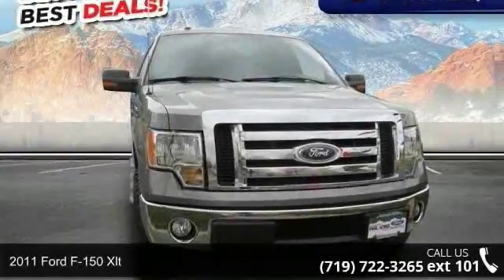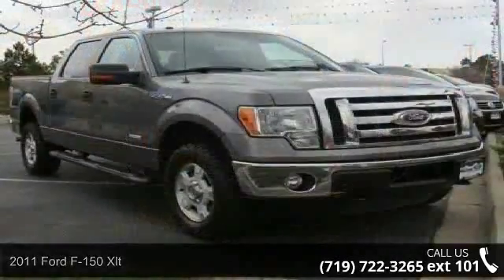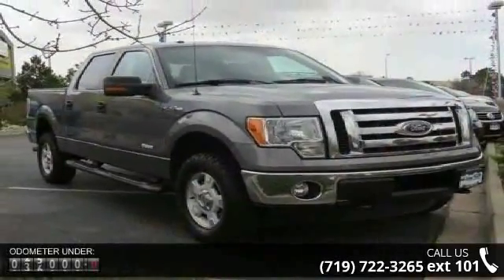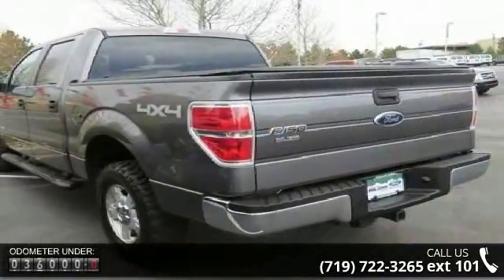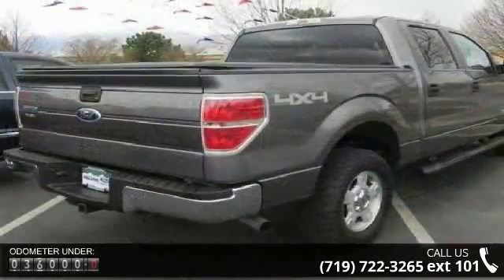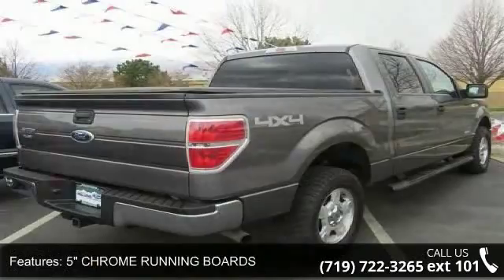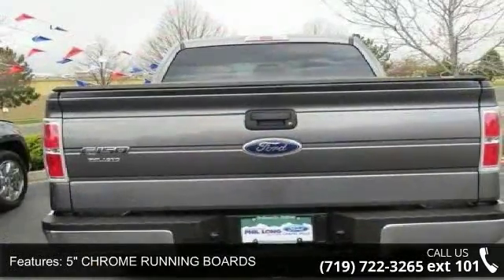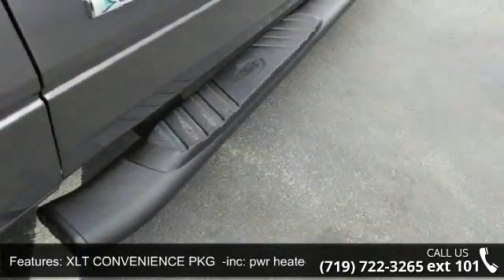2011 Ford F-150 XLT - Phil Long Ford of Chapel Hills - Co...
Sterling Gray Metallic exterior and Steel Gray interior. Spotless, ONLY 35,819 Miles!